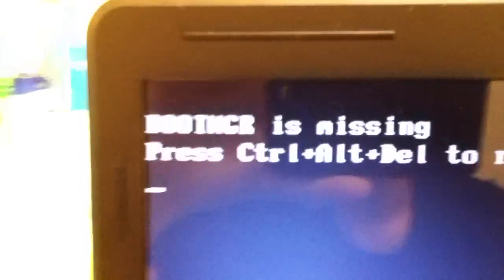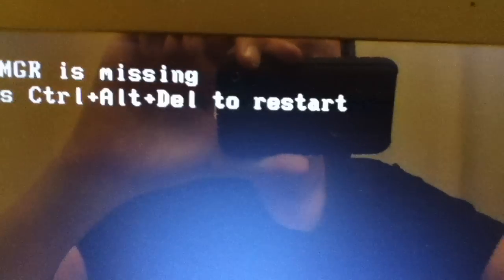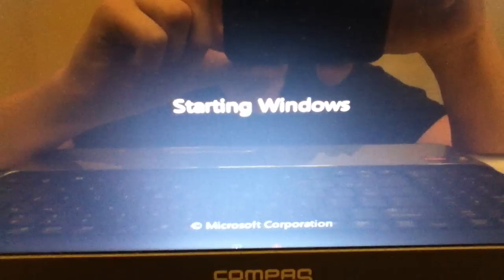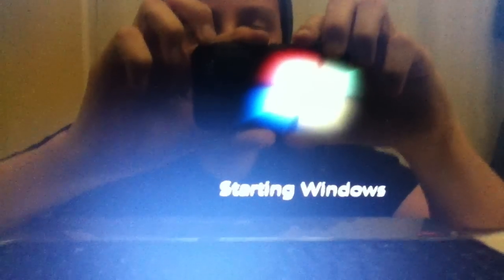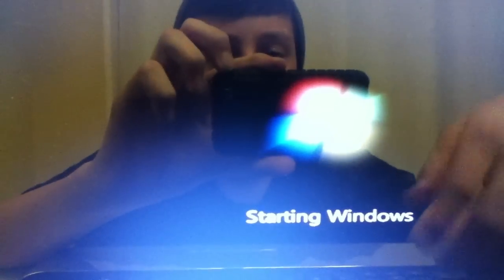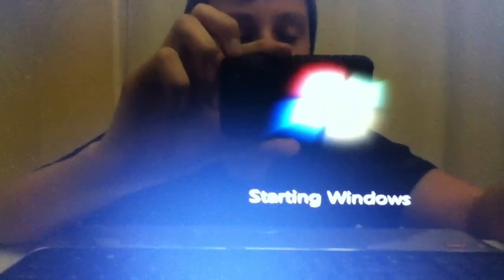how to restart your computer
how to restart  your computer and make your internet connection faster if doest work comment and ill make a video that does